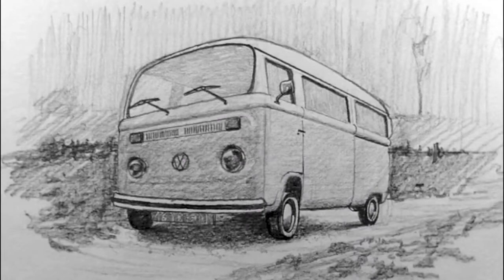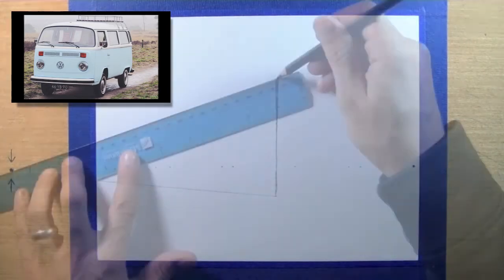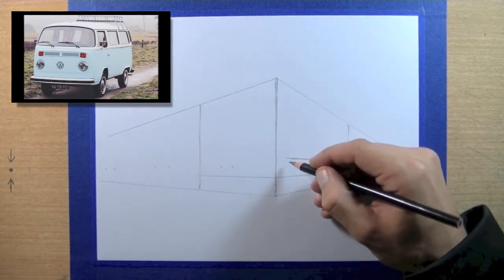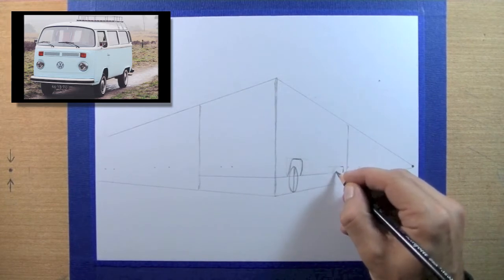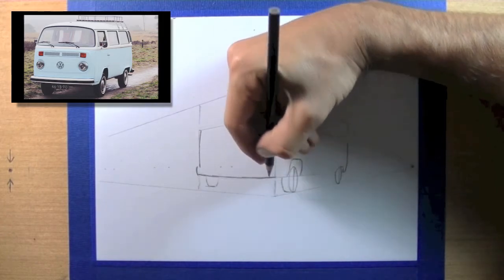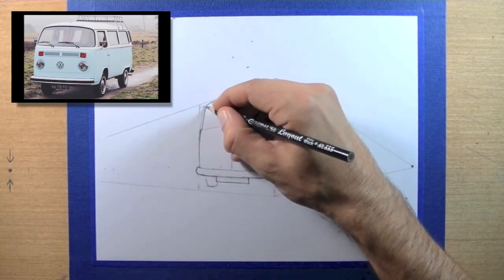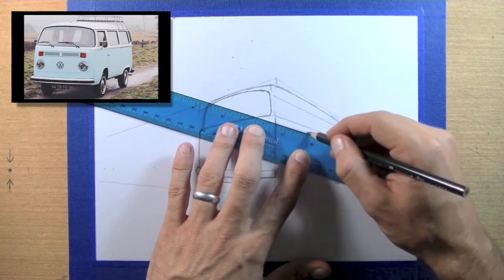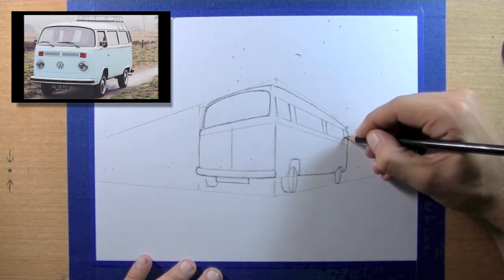How to Draw a VW Bus.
Learn to draw a VW Bus in graphite (pencil) using two-point perspective. In this art lesson, we will use a photo reference, but change the eye level to make the drawing more dynamic. Using linear perspective help to do that without loosing the accuracy of our Subject.